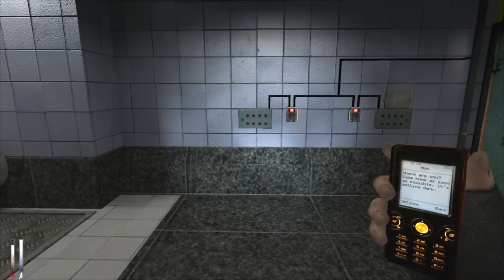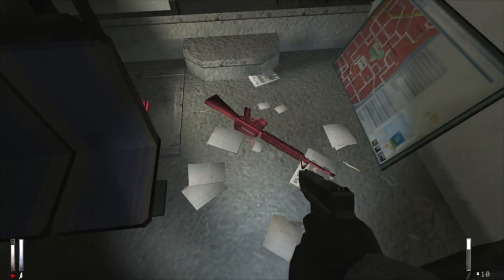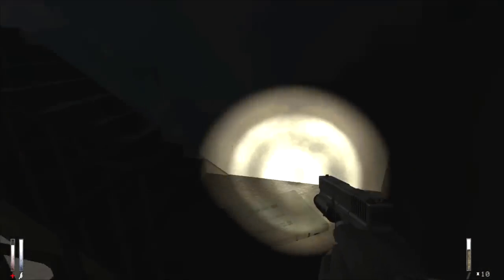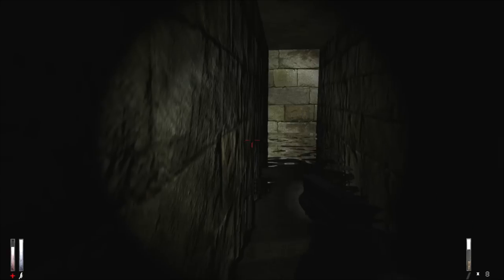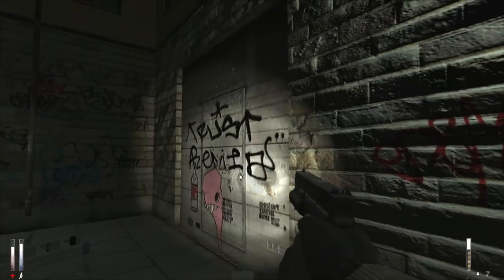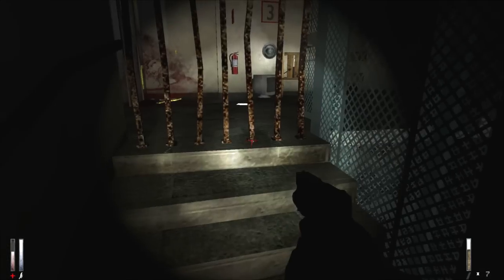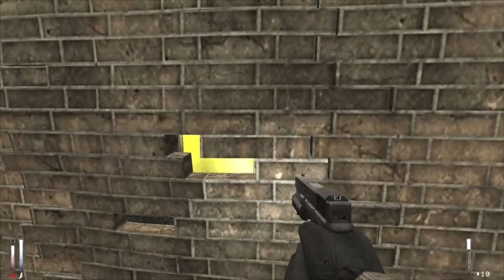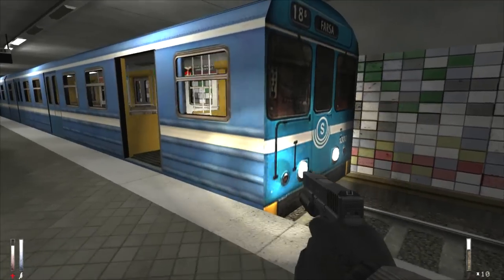Cry Of Fear - Walkthrough [Pt 5/10 - Waspet Gardens]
Game: Cry Of Fear
System: PC
Part: 5/10 - Waspet Gardens (Chapter 4 : Drowned In Sorrow)
Difficulty: Normal
Played/Commentary By: GSTAR321

In these walkthrough videos I play through Team Psykskallars masterpiece, 'Cry Of Fear' for the PC.

A psychological horror game based on the Half-Life engine; you play as protagonist 19 year old Simon Henriksson who is plagued with depression and anxiety.
After being struck by a car in an apparent hit-and-run attempt, Simon wakes up in a dark alley only to realise things are different, very different.
What ensues is a nightmarish, metaphorical representation of Simon's troubled mind; a strong likening to the Silent Hill games.

Without a doubt, this is one of the greatest horror games of all time. Cry of Fear is a game completely encompassed with a strong sense of melancholia, and sheer terror. This is more than just a game, it's an experience ...